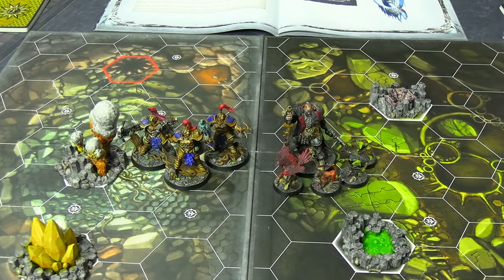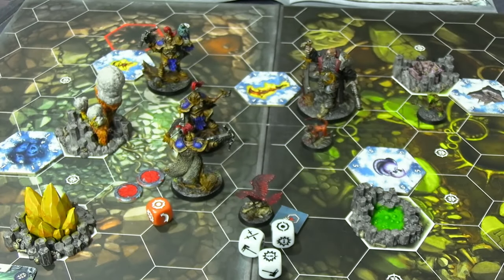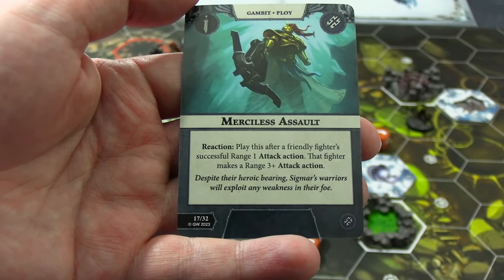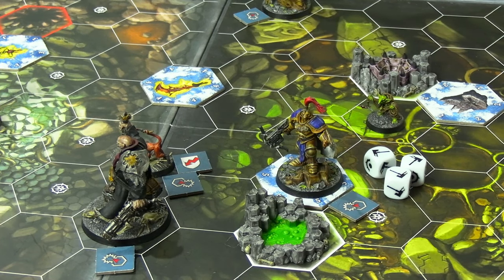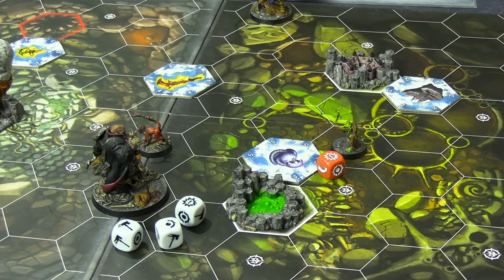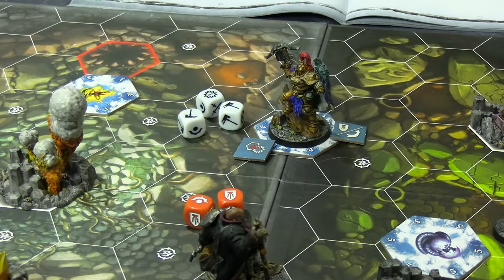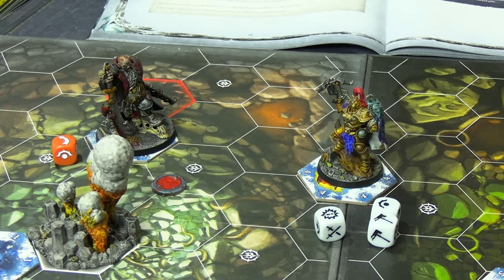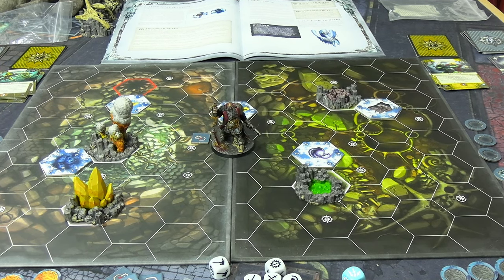Warhammer Underworlds: Farstriders VS Blackpowder's Buccaneers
Warhammer Underworlds is a small scale warband VS warband skirmish game set in the Age of Sigmar universe.